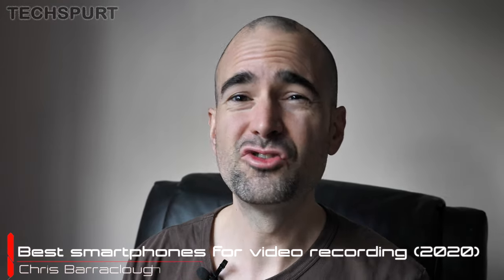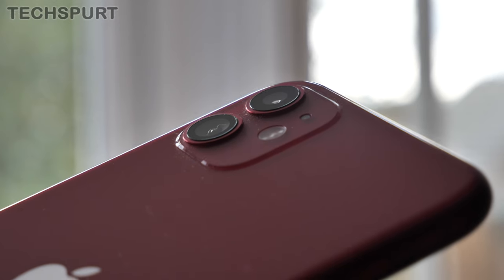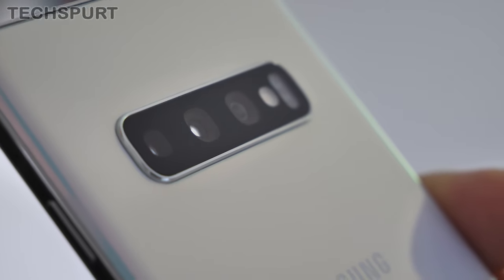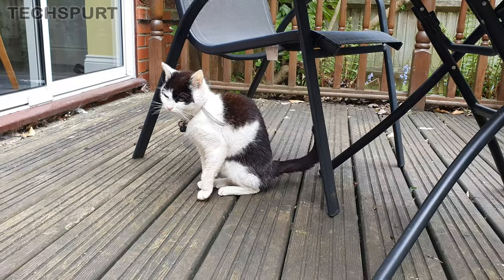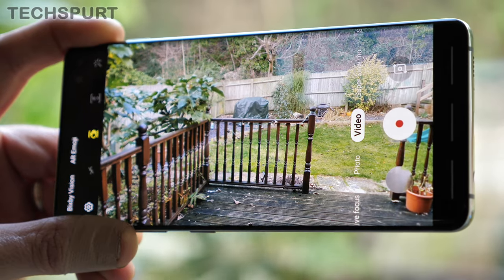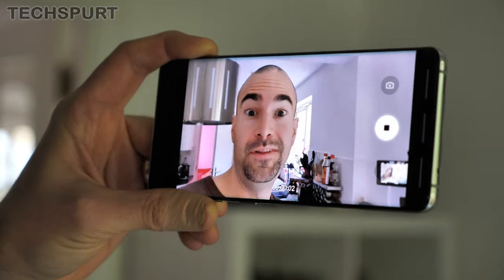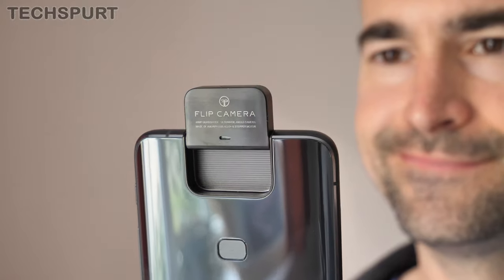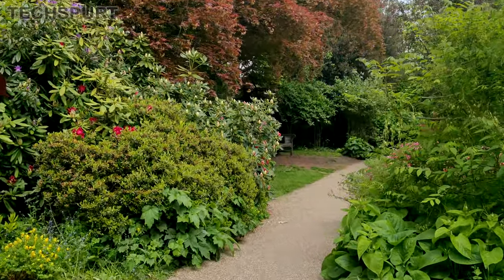Best Camera Phones for Video Recording (2020) | Vlogger's Delight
Review round-up of the best smartphones for shooting video in 2020, which is especially important for any wannabe vloggers or directors who want a portable, affordable camera. While the likes of the Pixel 4 sport great optics for capturing photos, I've found that only a handful can film fantastic home movies - and here's my favourite mobiles out of all I've reviewed.

Samsung's flagship mobiles are a solid choice for video. These cameras capture up to 4K resolution movies at 30 or 60 frames per second. Image stabilisation is impressive, audio quality is just as great and you get the likes of live bokeh if you grab the Galaxy S10 5G or Note 10.

Apple is also one of the best out there for video, its iPhone 11 camera offering a choice of standard or wide angle views. Stabilisation is again very impressive, as is the sound pickup. And if you're not that loaded, try the OnePlus 7T smartphone. This can again shoot 4K 60FPS footage, on a tighter budget.

I love the Cinema Pro mode on the Xperia 5 and 1 from Sony, which delivers total control for a film-like finish. And Asus' Zenfone 6 impresses with its flippable camera, perfect for vlogging.

What are your own favourite camera phones as we hit 2020 for shooting video? Hit me up below!